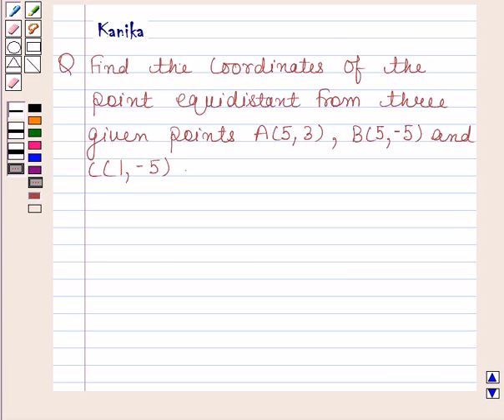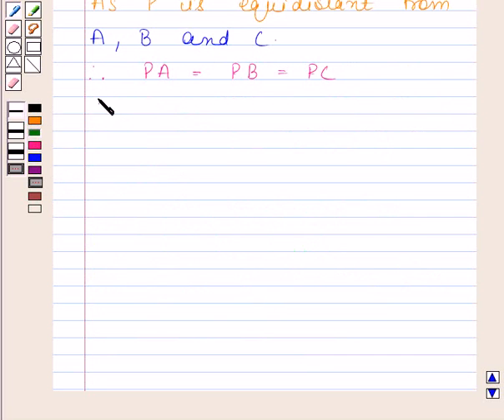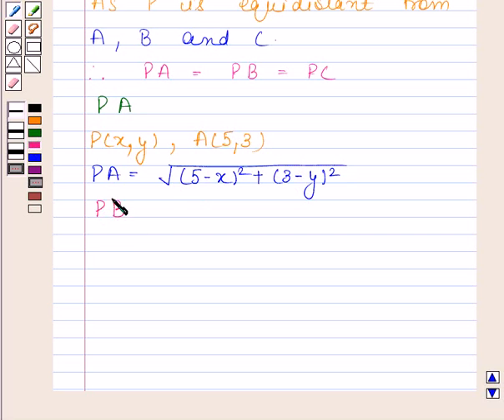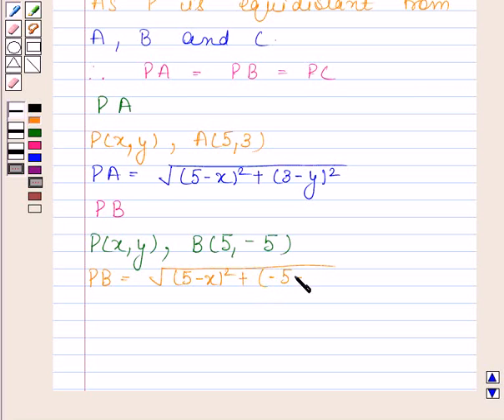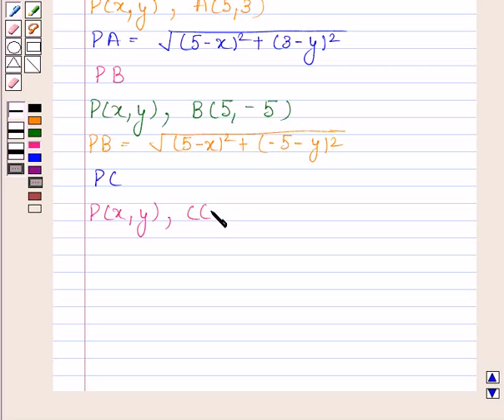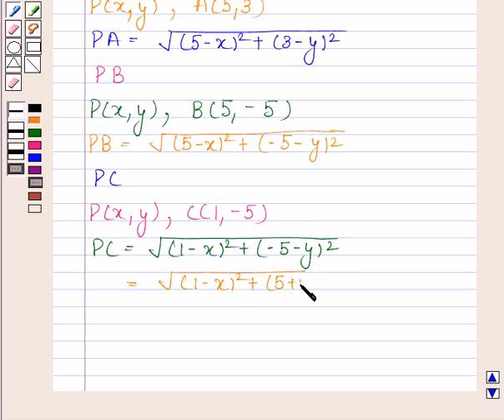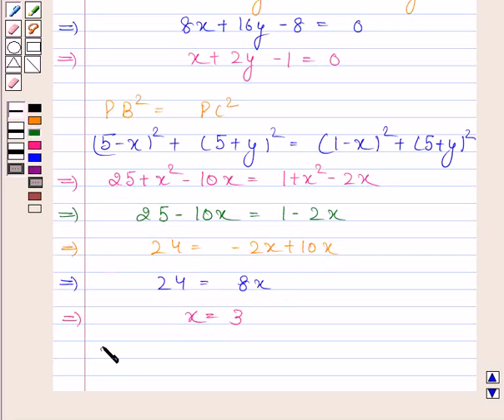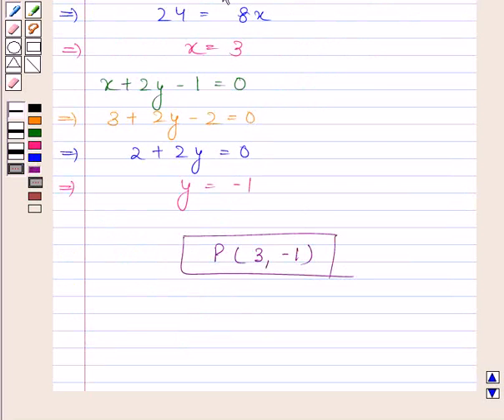Maths X CBSE OD B 2006 1 16 OP2